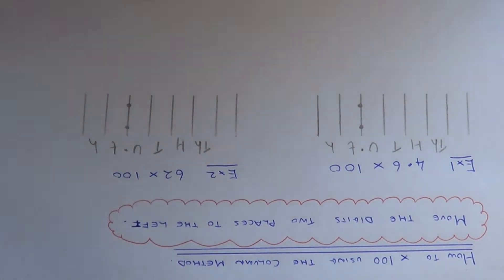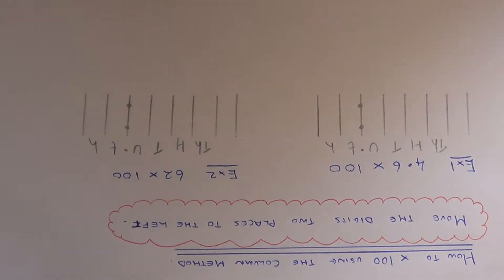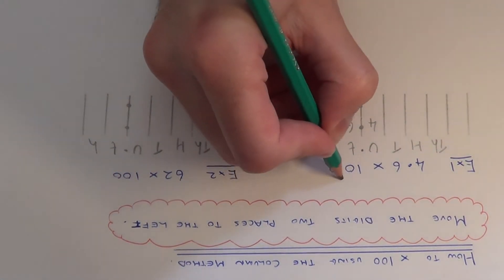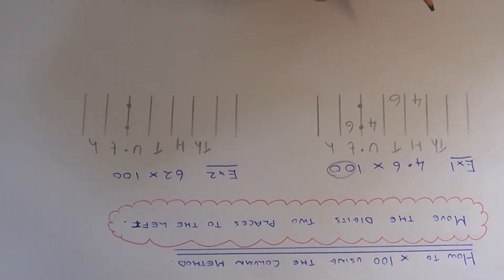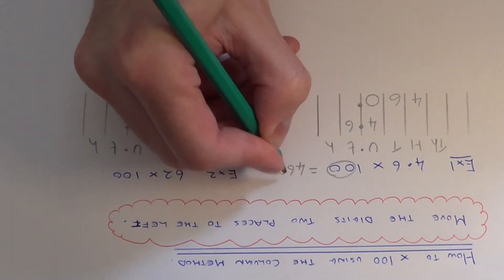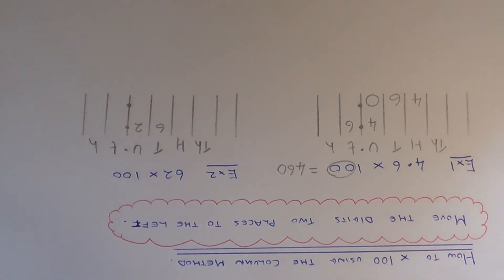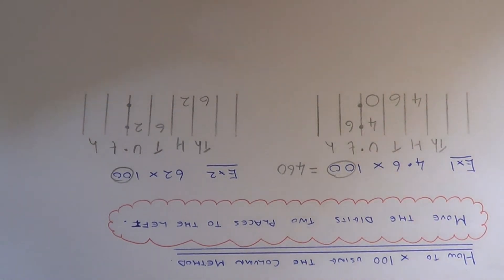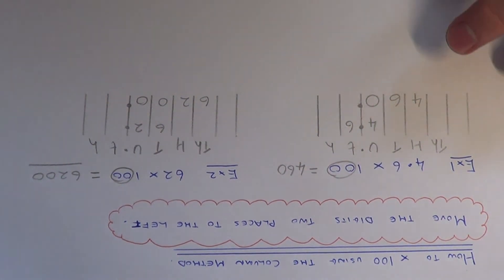How To Multiply Any Number By 100 Using The Column Method.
This video will show you how to multiply a decimal number or whole number by 100. You can do this by using the column method and moving all of the digits two places to the left. So in example 1, you need to multiply 4.6 by 100. First write 4.6 in the correct columns. Put the 4 in the units column and the 6 in the tenths column. Now move the 4 two places left, so drop the 4 in the hundreds column and next move the 6 two places left, and drop it in the tens column. The decimal point doesn't move, and fill in the gaps between the decimal point and numbers with zeros. You final answer is 460.